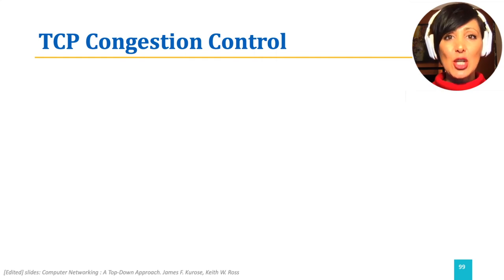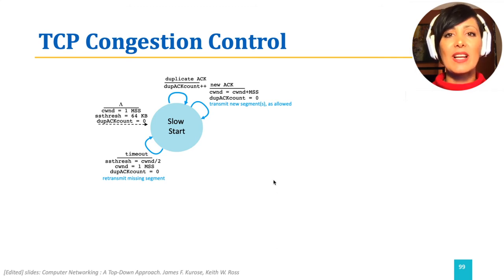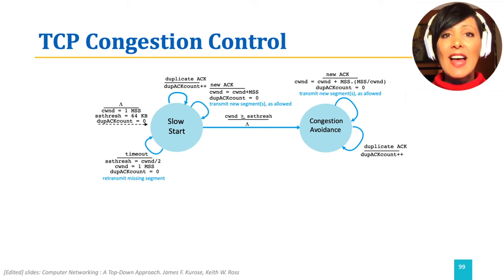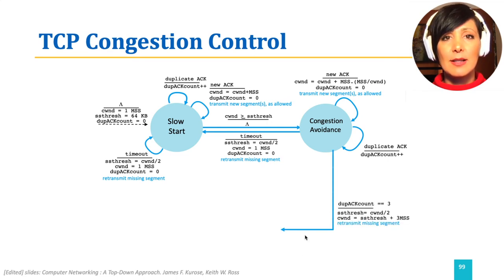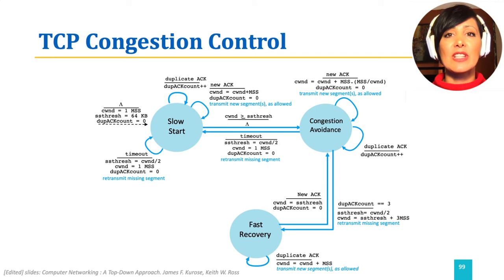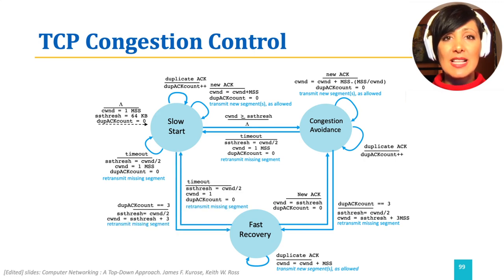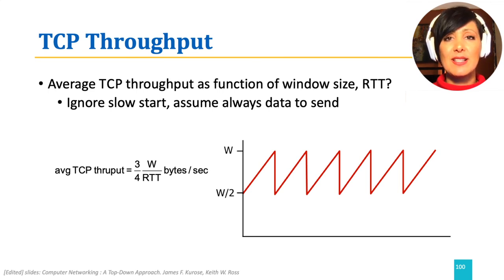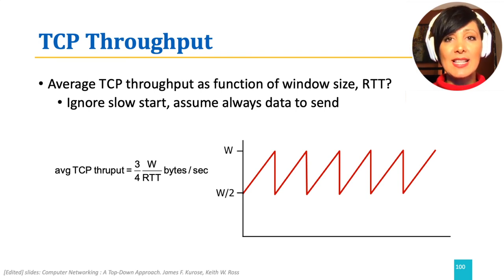ICN:3.7.2. TCP Congestion Control FSM , Throughput